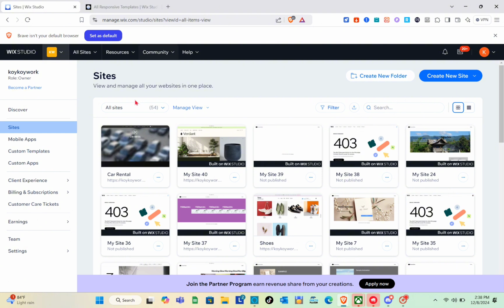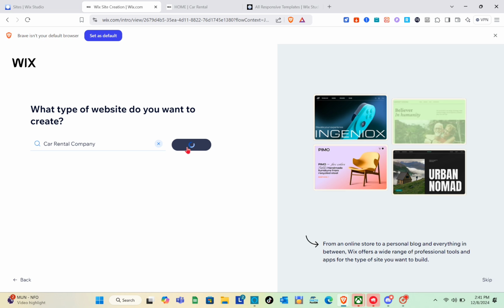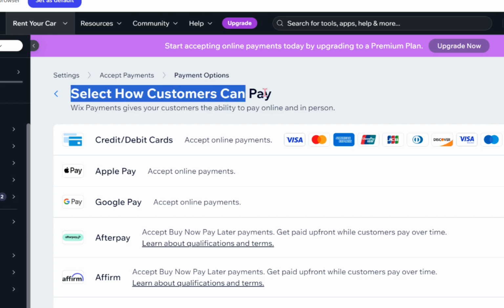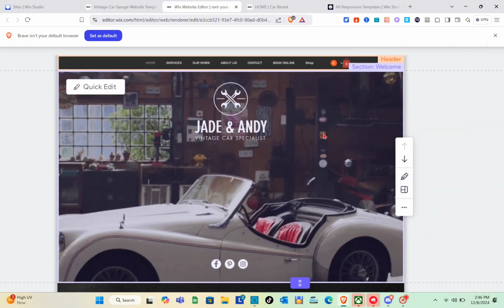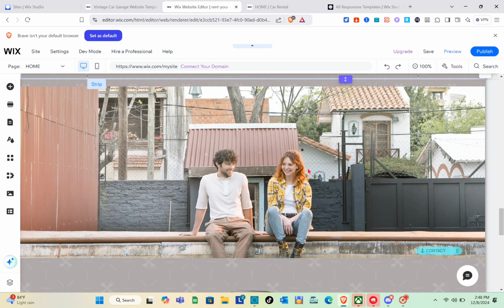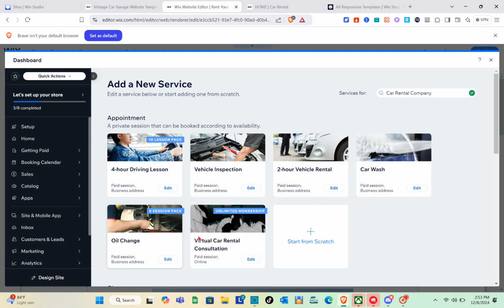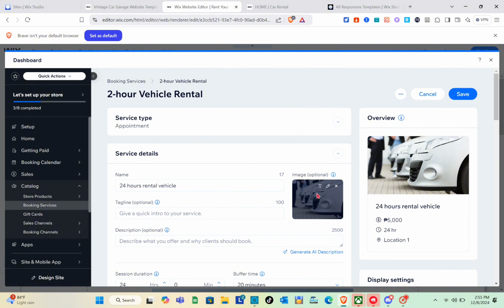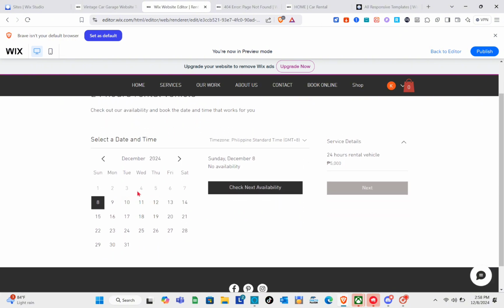How To Make A Car Rental Website On Wix (Full Guide)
Learn how to create a car rental website on Wix with this full guide! Watch as we walk you through the steps to make your website stand out and attract customers.